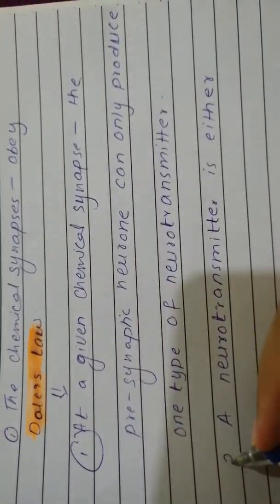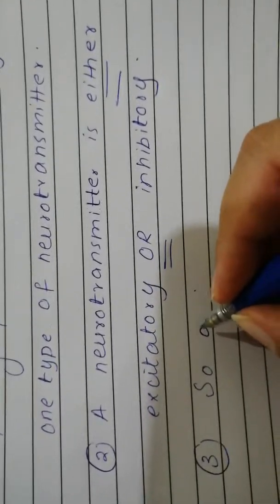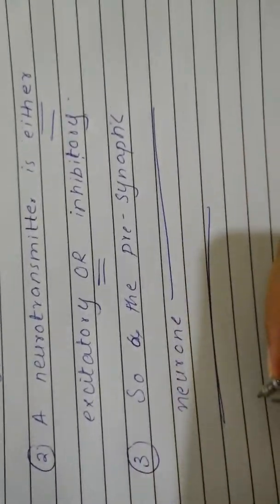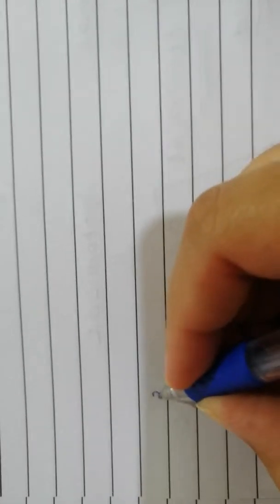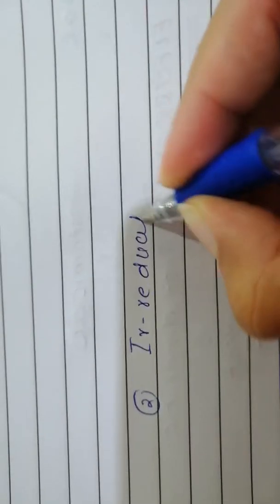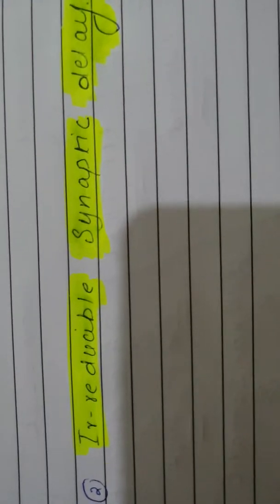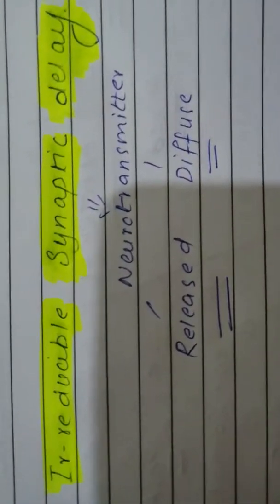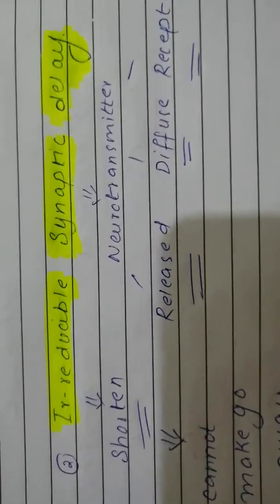Properties of chemical synapse 1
From Mushtaq physiology
important exam topic